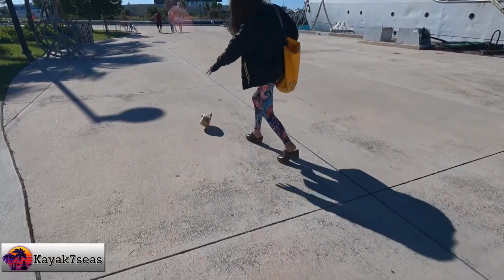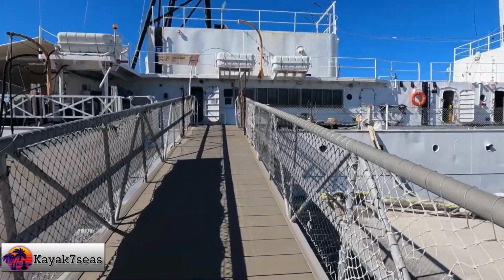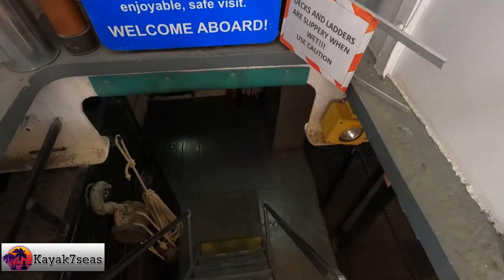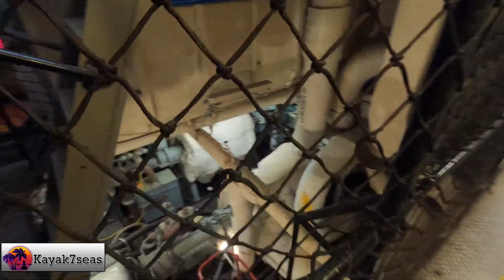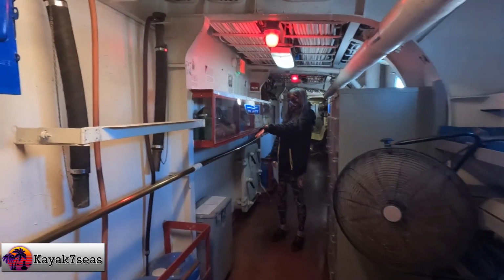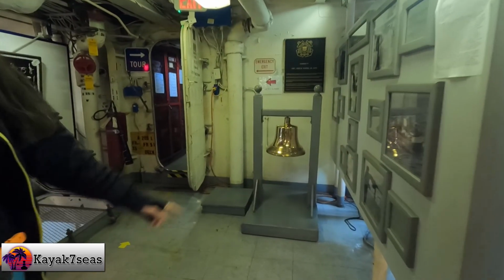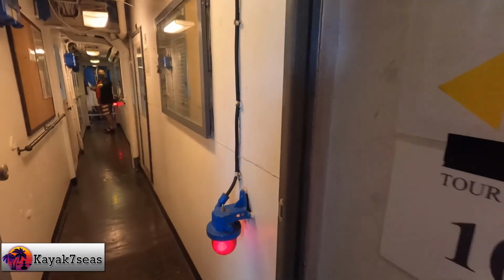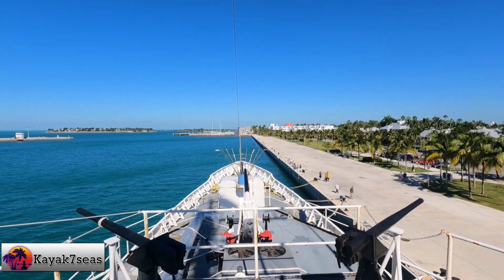Touring the USCGC Ingham (WHEC-35) | Key West, FL | kayak7seas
Because of high winds we drove south to Key West, while looking for a place to launch our kayaks we discovered the USCGC Ingham. Being prior Navy I wanted to take a tour of the ship. I'm glad I did, it made me reminisce about my old ship, the USS Dubuque. The USCGC Ingham lived a long distinguished life in World War II and Vietnam before becoming a museum. While this is not my normal kayak content, I do hope you enjoy this adventure with us.

🎥 RECOMMENDED VIDEOS 🎥

kayak7seas,key west,coast guard,uscgc ingham,kayak seven seas,Things to do in Key West,Ingham Museum,Samuel D Ingham,WHEC-35,WAGC-35,WPG-35,Coast Guard Cutter,Florida,World War II ship,Touring the USCGC Ingham,kayak 7 seas,coast guard cutter tour